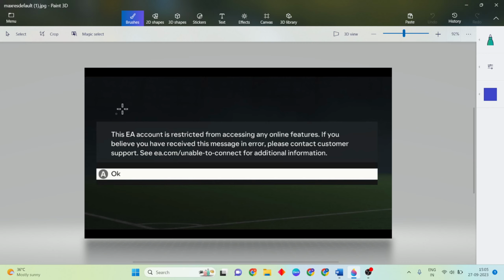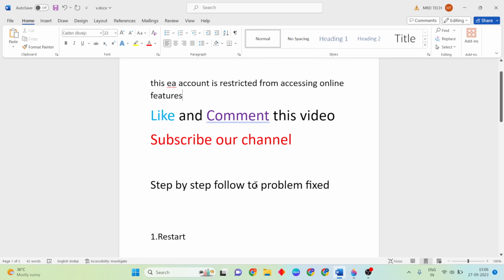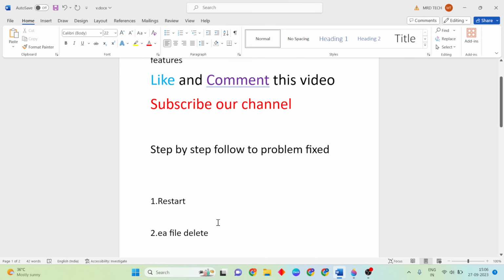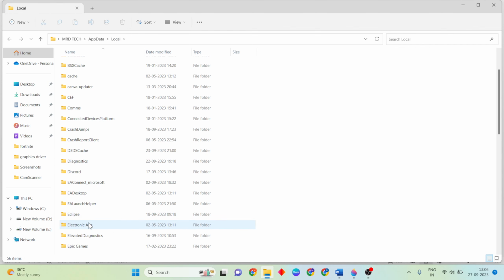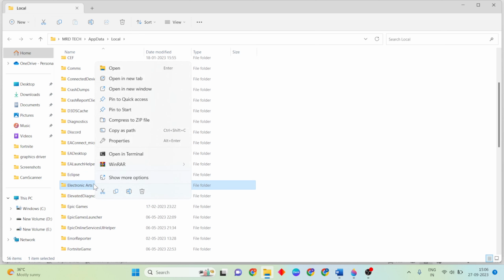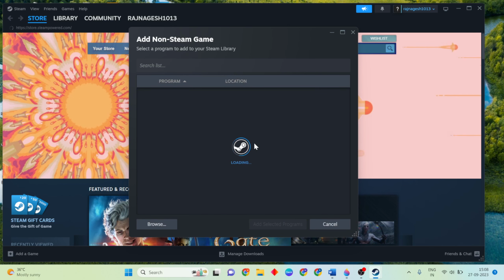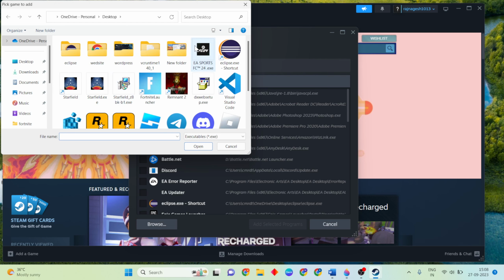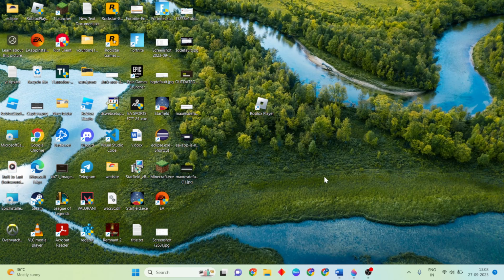This EA Account is Restricted From Accessing Online Features EA APP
In this video i'm showing and making you for This EA Account is Restricted From Accessing Online Features EA APP

1."this ea account is restricted from accessing any online features
2. if you believe you have received this message in error please contact customer support.
3.please check ea.com/unable-to-connect for more information."

cmd:
ipconfig /flushdns
ipconfig /registerdns
ipconfig /release
ipconfig /renew

00:00 |Introduction
00:10 | Restart
00:30  ea file delete
01:00  steam connect game